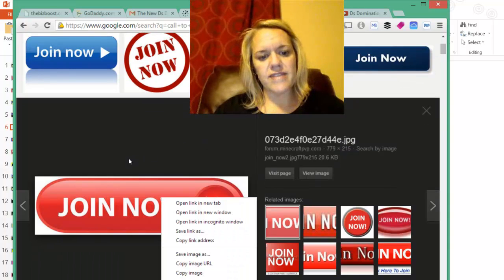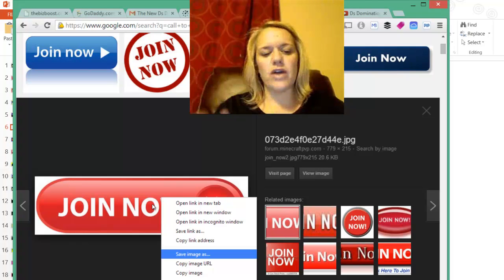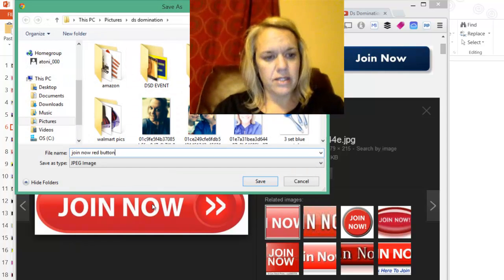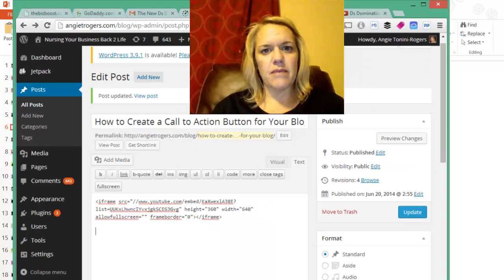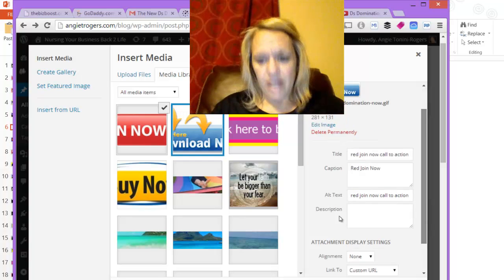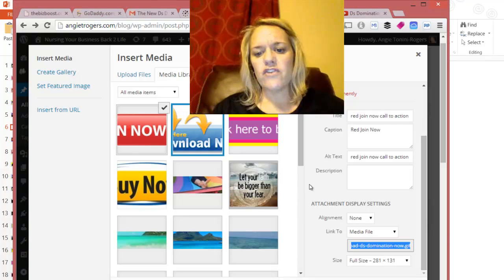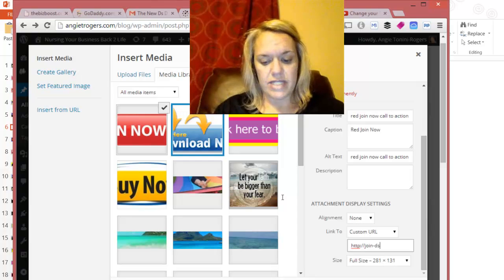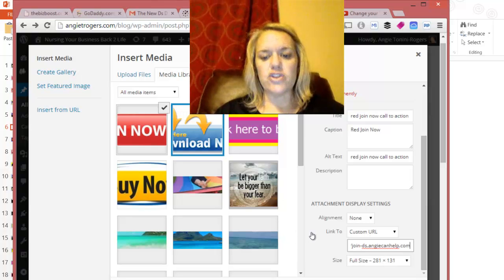How to Create a Call to Action Button on Your Blog| Make a Buy Now Button on Wordpress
Discover healing, hope & purpose for your life.